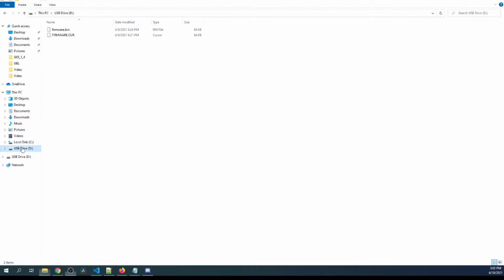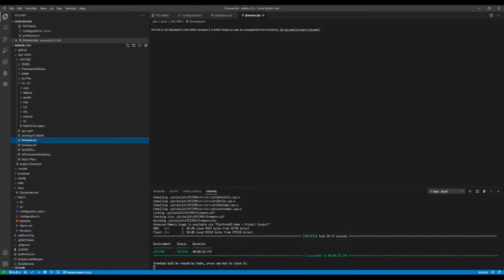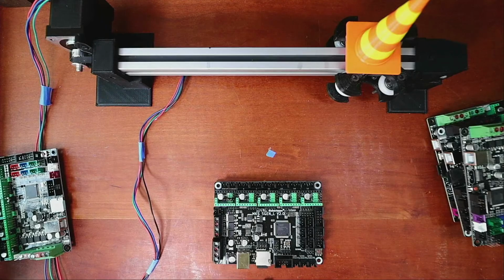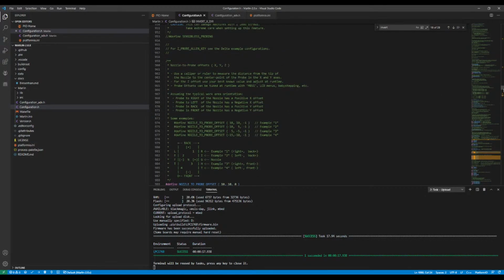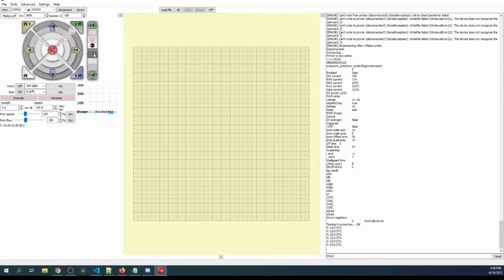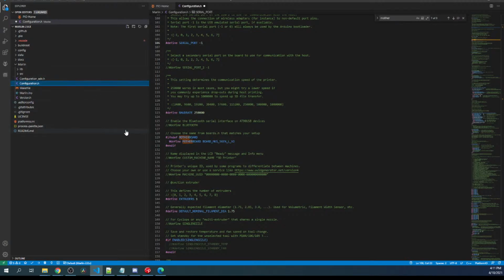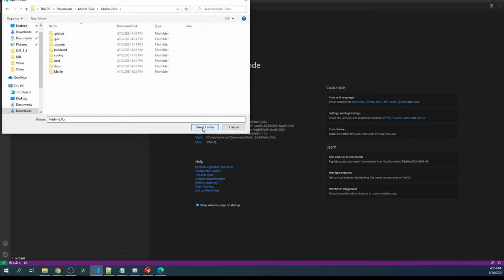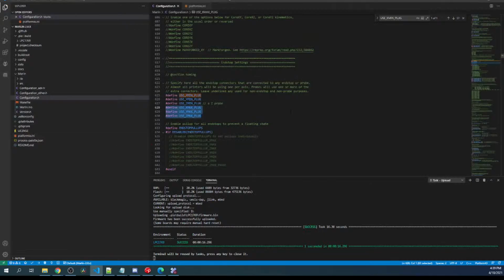Saturday Q&A MKS sGen L v2.0 4/10/21